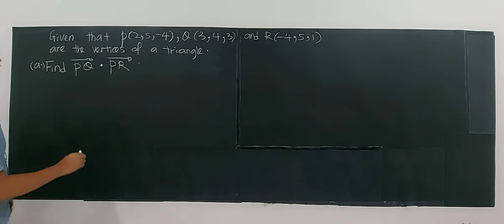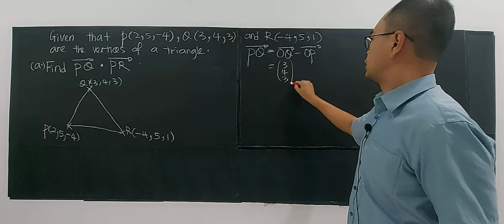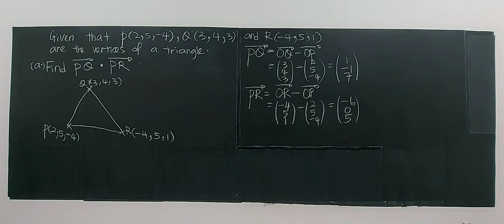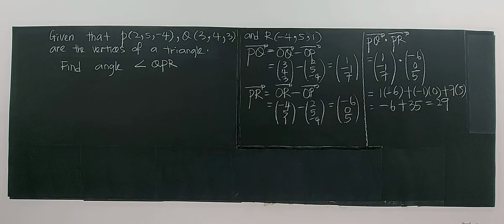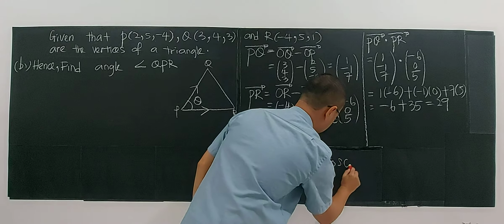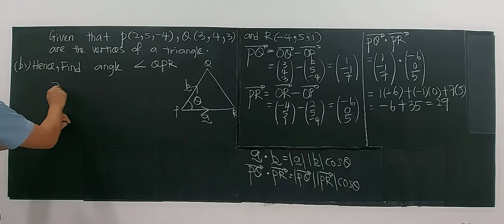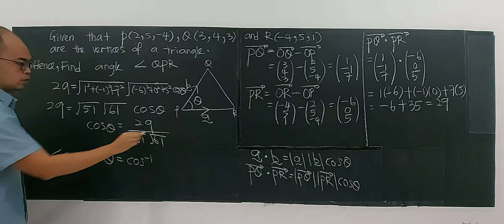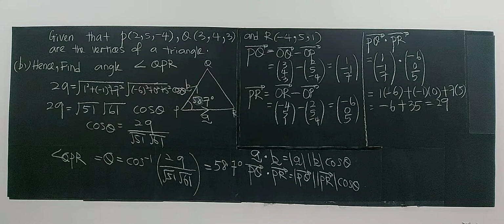Scalar Product 6 (STPM/Pre-U)